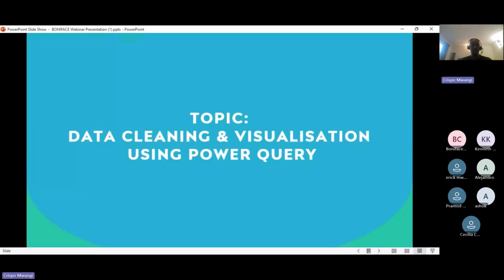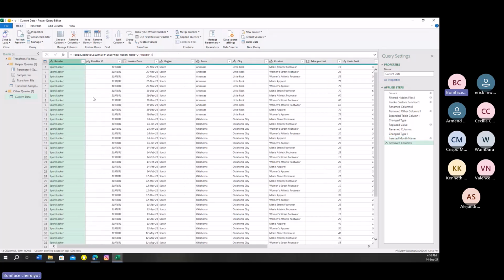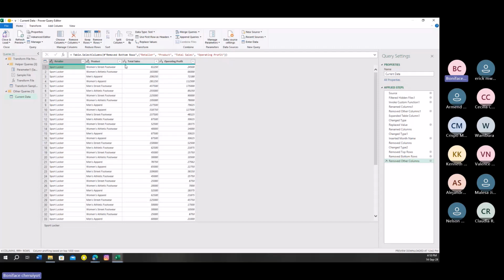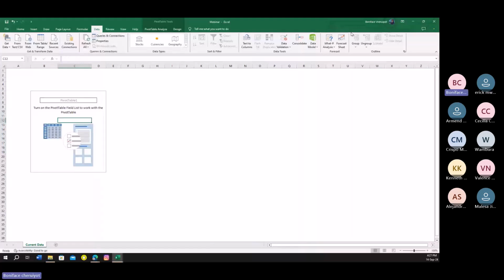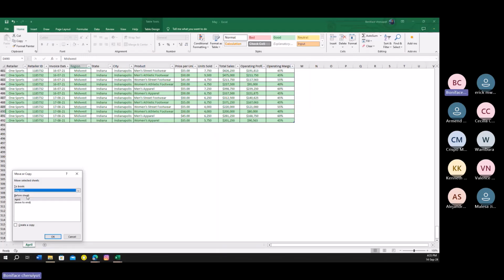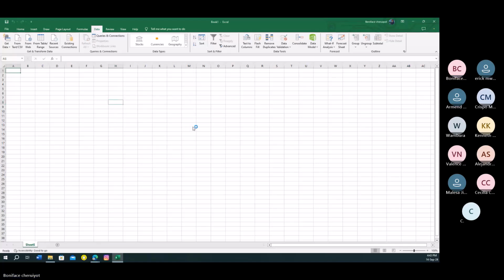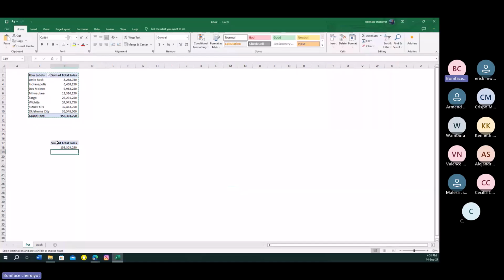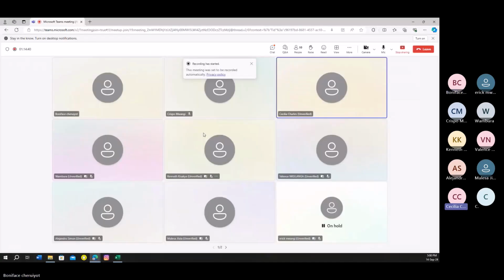How to Clean and Consolidate Data Using Power Query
Unlock the full potential of your data with Power Query!
Are you tired of spending hours cleaning and consolidating messy datasets?
Power Query is here to change the game! In my latest tutorial, I’ll show you how to use this powerful tool to streamline your data workflows in Excel.

🔍 Key takeaways:
⭐How to clean and prep messy data quickly.
⭐Consolidating data from multiple sources into one clean set.
⭐Automating routine tasks for more efficient data management.
This is a must-watch if you're a data professional or Excel enthusiast!
🎯 Power Query can save you valuable time while making your analysis more accurate and insightful.